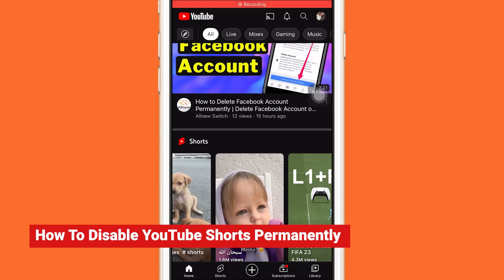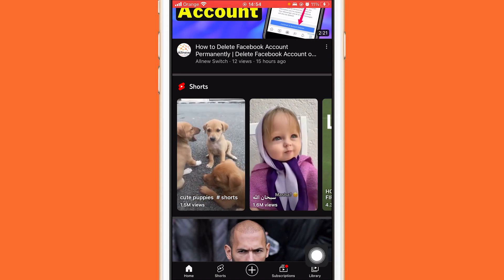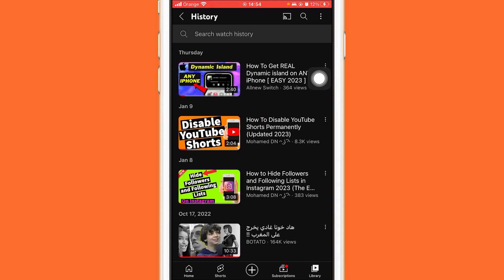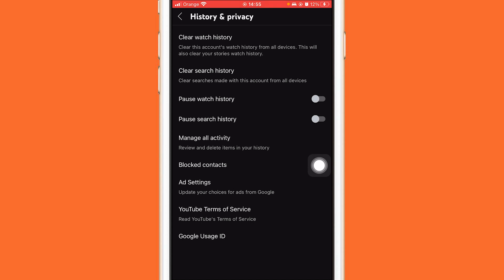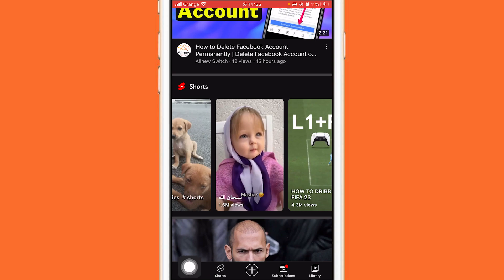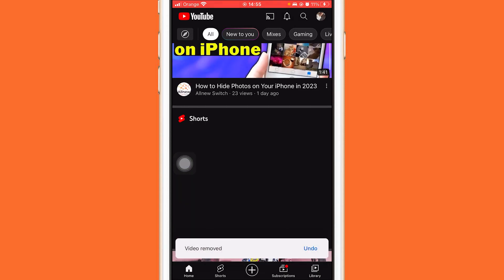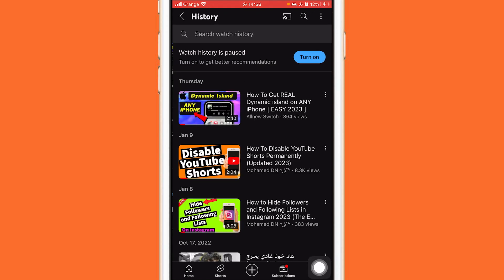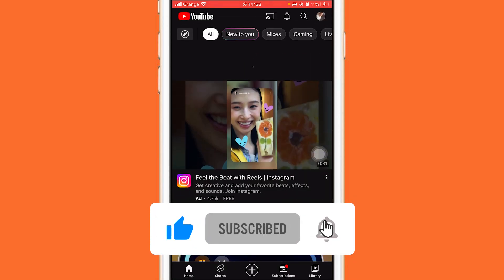How to Remove Shorts from YouTube 2025 (Disable YouTube Shorts)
How to Remove Shorts from YouTube 2022 (Disable YouTube Shorts) How To Remove YouTube Shorts From YouTube App in 2023

In this video, I will show you how to disable shorts from youtube. After watching this you will know how to remove shorts from the YouTube app.  step-by-step guide on how to disable youtube shorts.